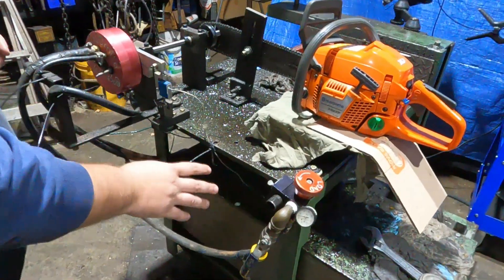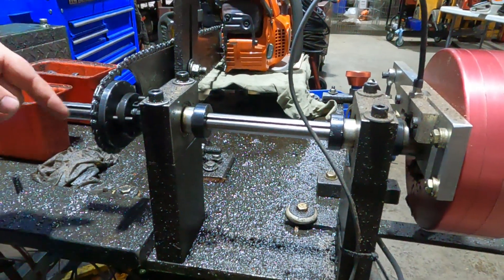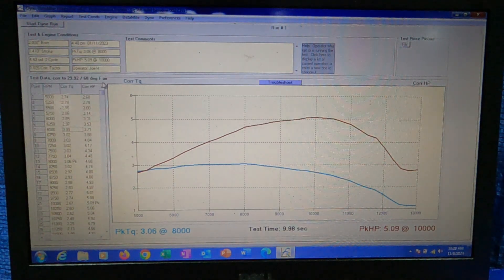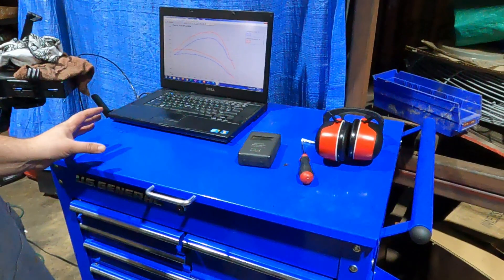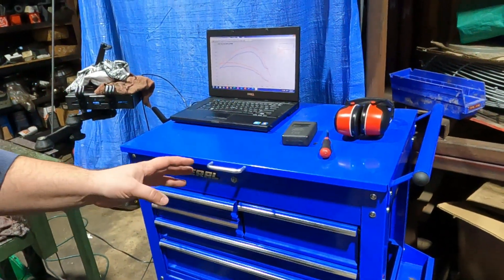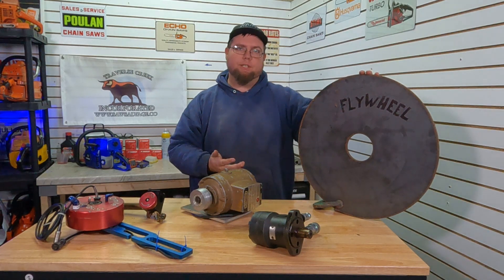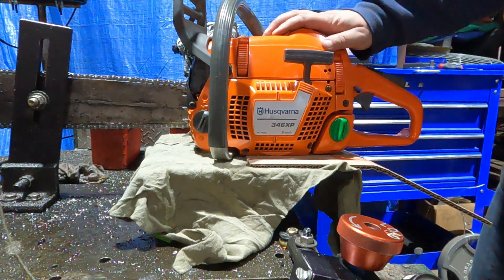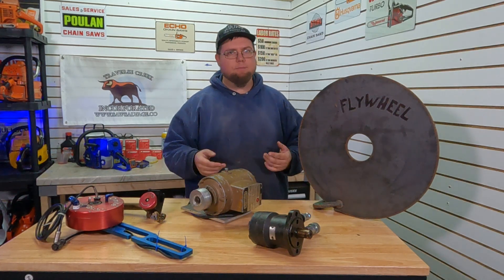A CHAINSAW DYNO??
All the info pertaining to my dyno and a few other types of dynos.